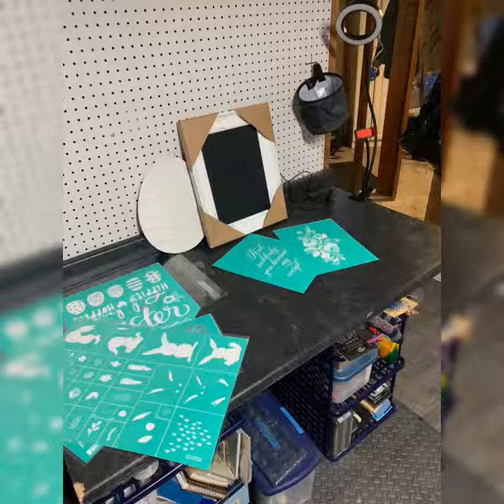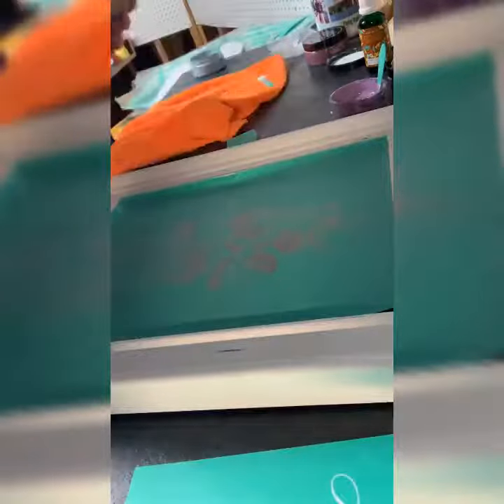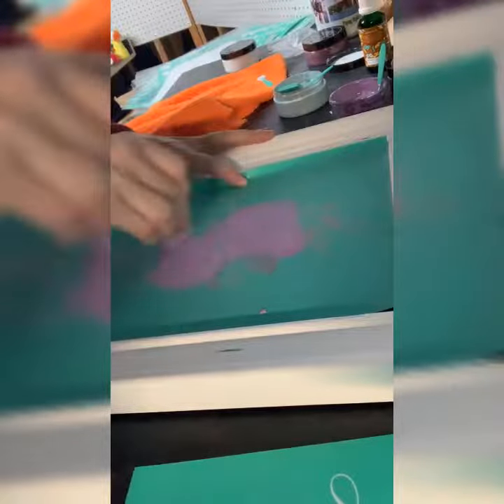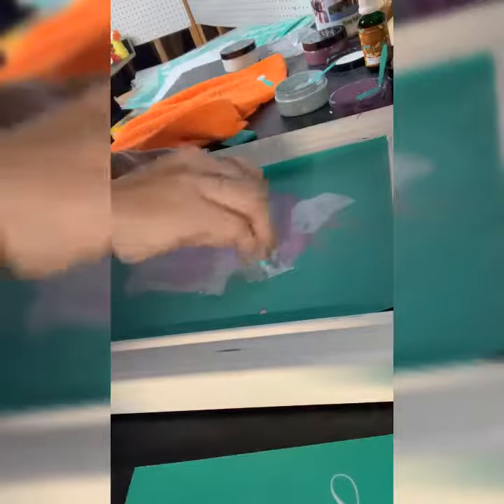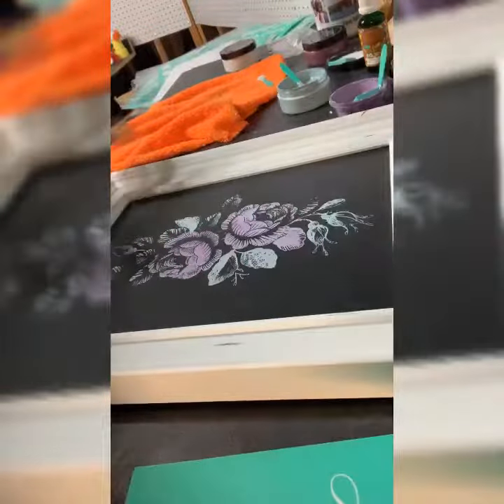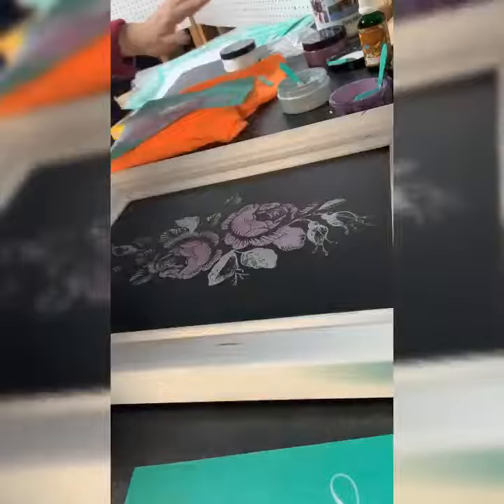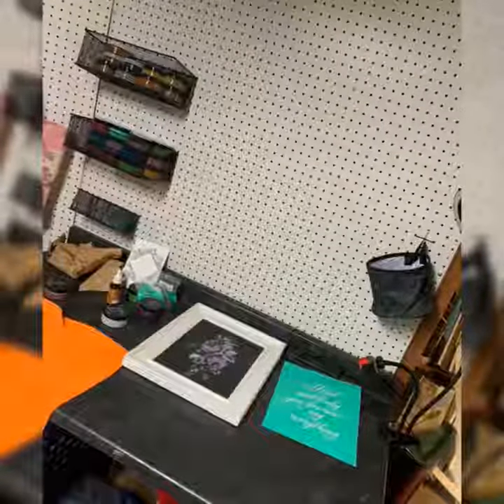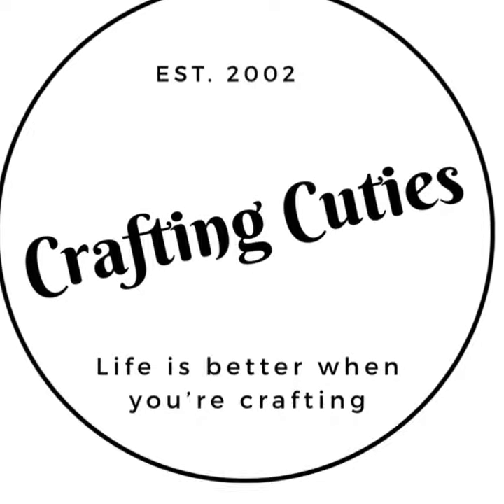Suddenly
Learning as I go ☺️